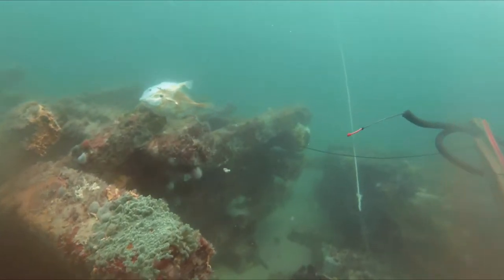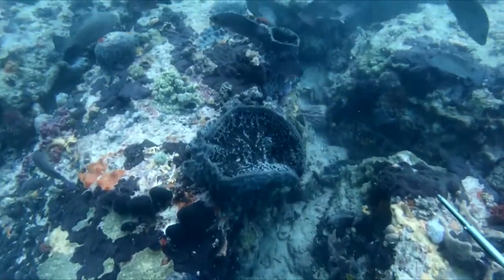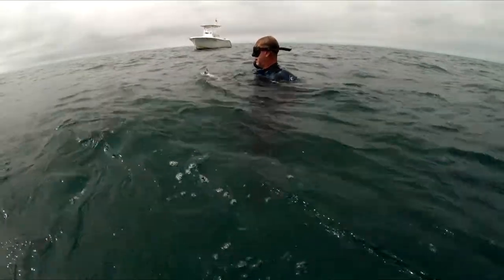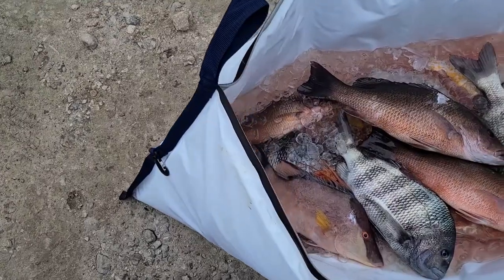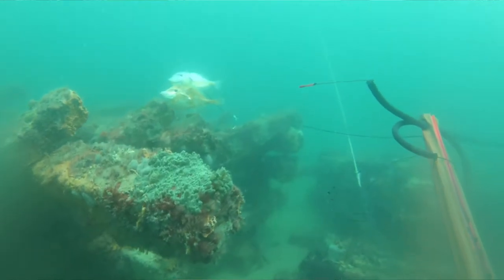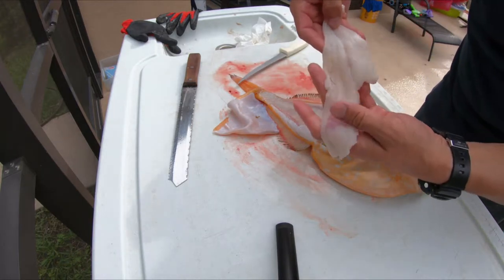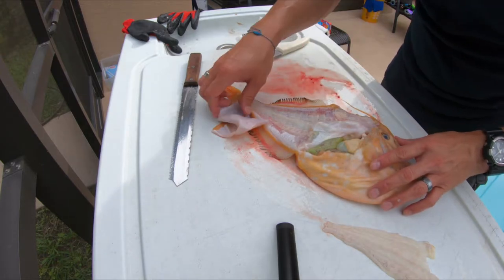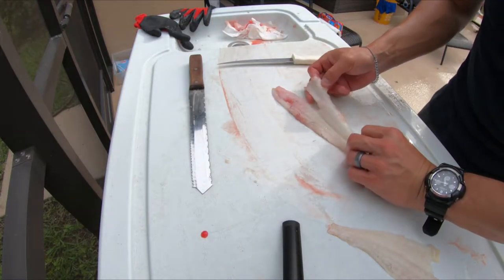TT6 Catch and Cook Ep. 15: Unicorn Filefish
Made a new dive buddy out of the panhandle area who was coming to Tampa to visit some folk.  Through the Tampa Freedive Spearfishing page we were able to link up and I was able to get him out on the water.
New dive buddy, new location and new fish to try out.